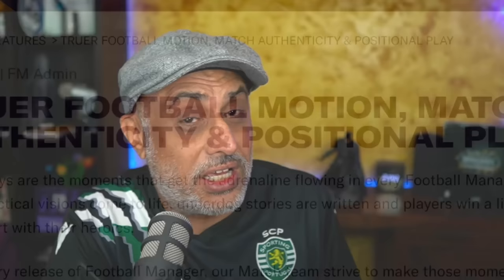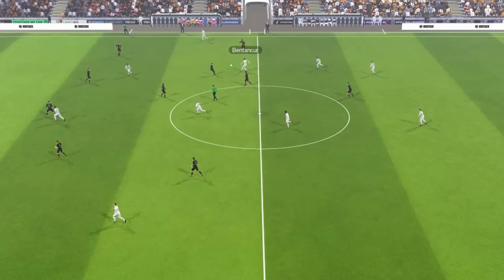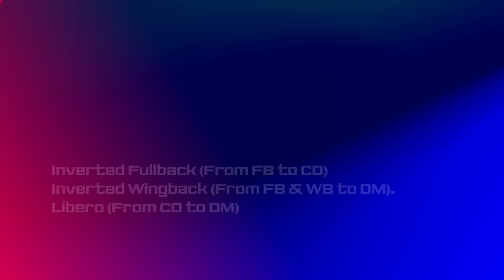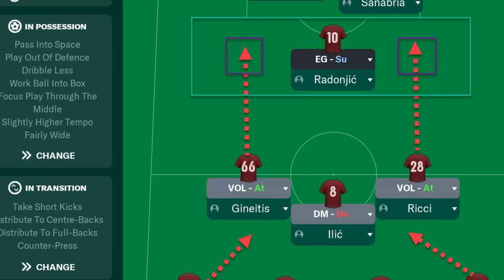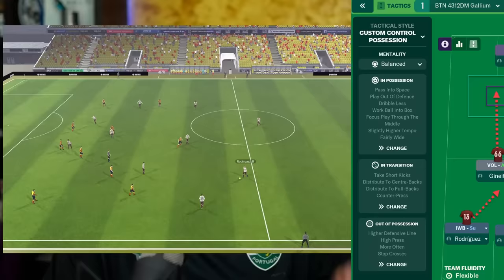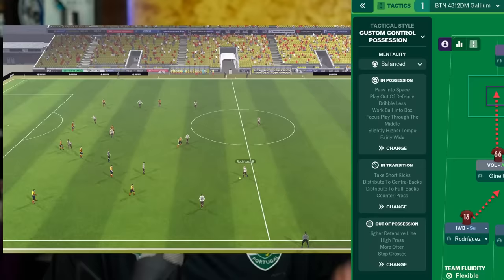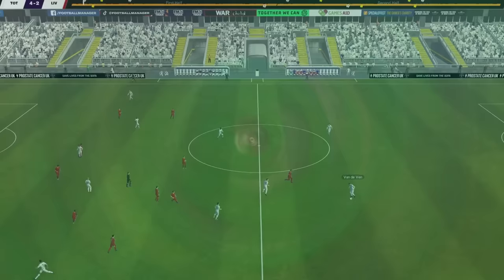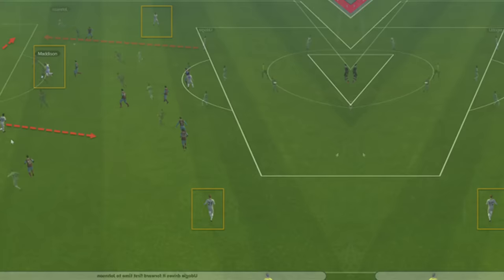FM24 Positional Play Series 1 Feature Explained with 3 Tactics for FM24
In this video I explain the Positional Play feature, the roles that are affected and use 4 tactics actually to show you how new partnerships can form. I also replicate Ange Postecoglou's system with Tottenham Hotspur, Pep Guardiola's system with Manchester City and Jurgen Klopp's system with Liverpool.

The video also has a 442 that transforms into the Brazilian Box and back into a 442 using the positional play feature for FM24.